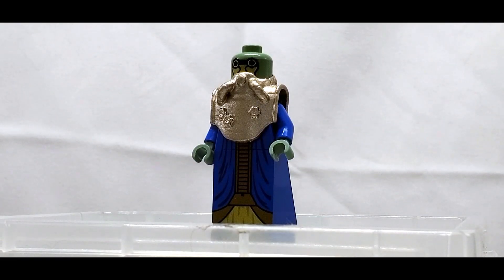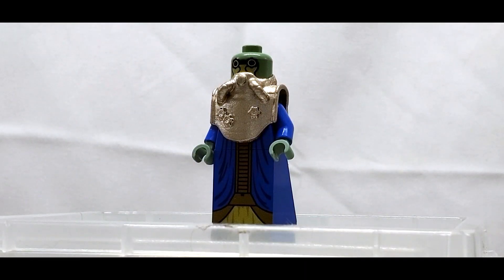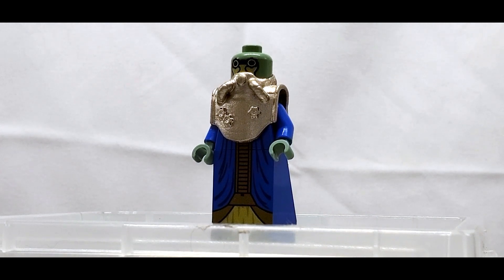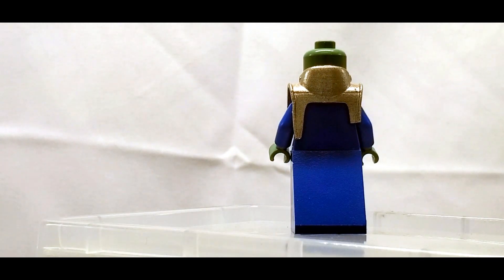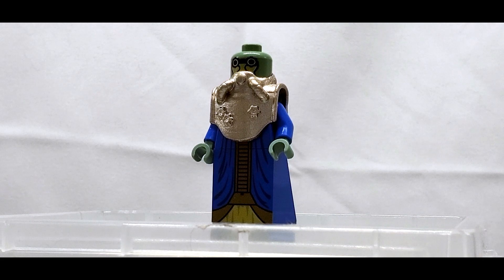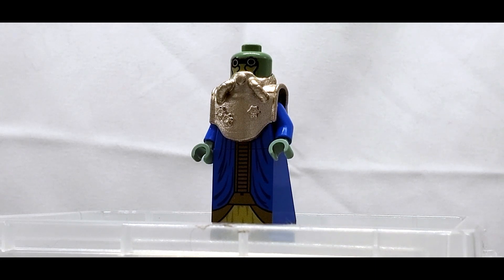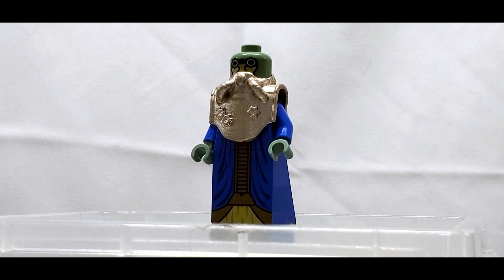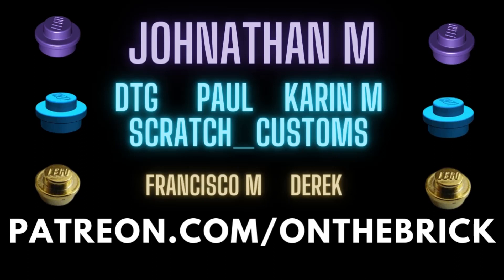Oh..THAT Kind of Techno... Custom Lego Wat Tambor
TechnoLOGY. That makes much more sense. Here's a great(?), okay, pretty decent Wat Tambor from BKB.